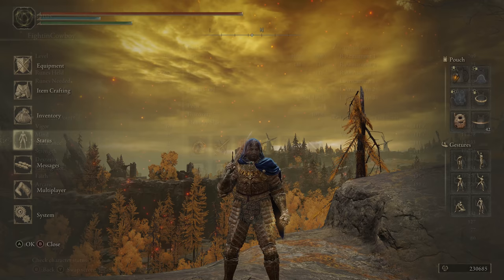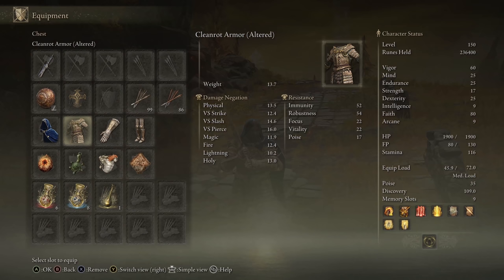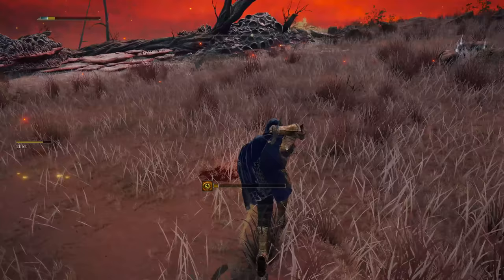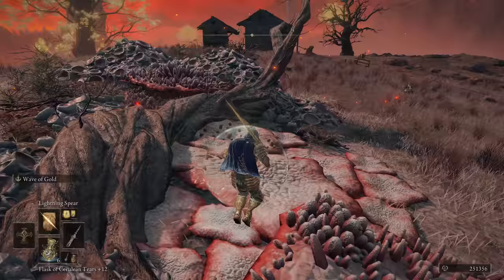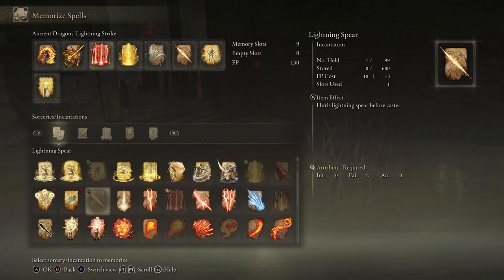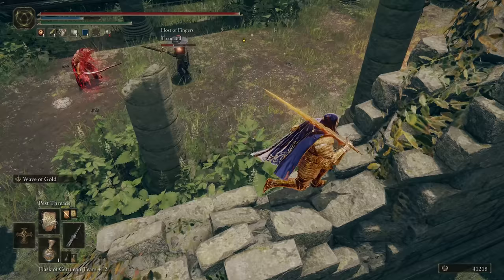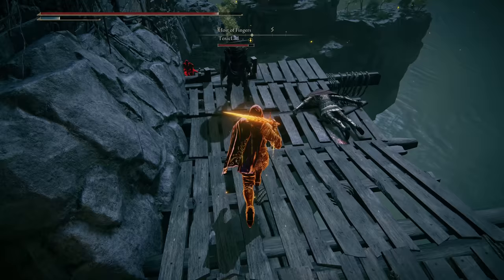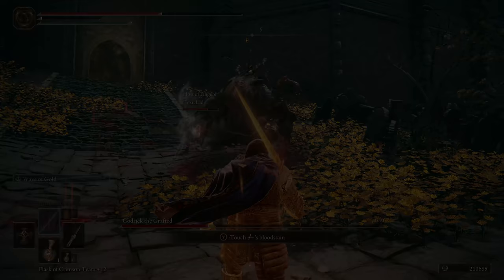Elden Ring - Faith Build 2.0 - Golden God